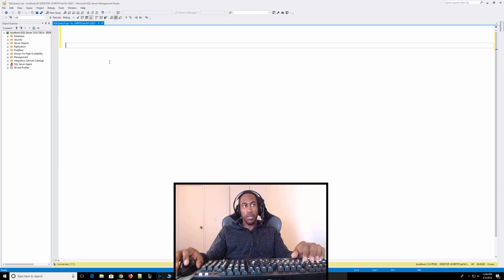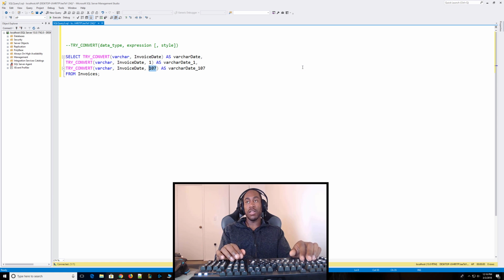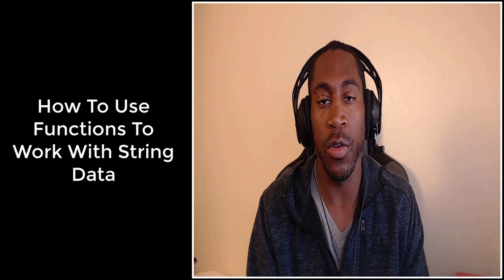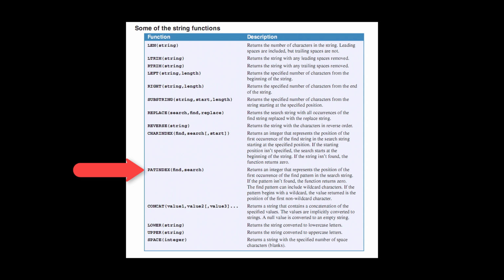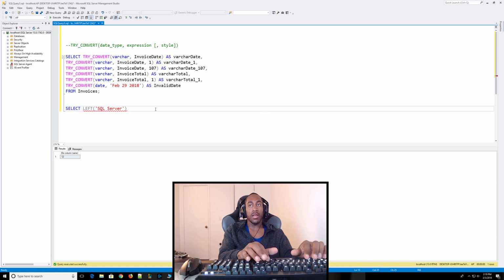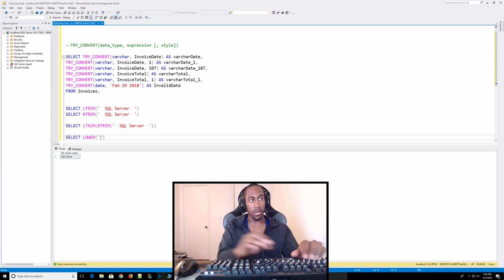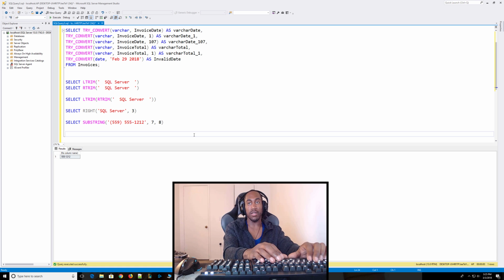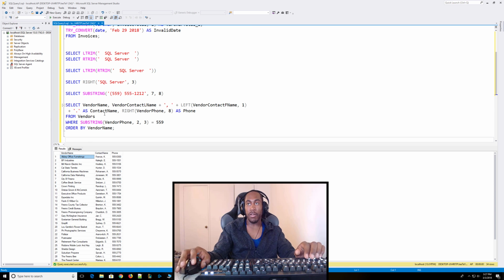SQL Server Tutorials: 21. How To Use Functions To Work WIth String Data